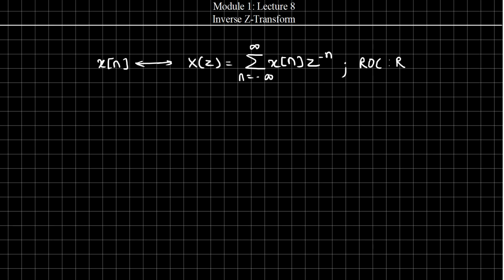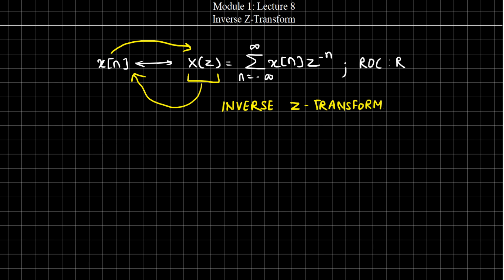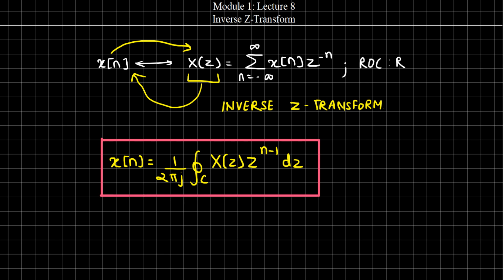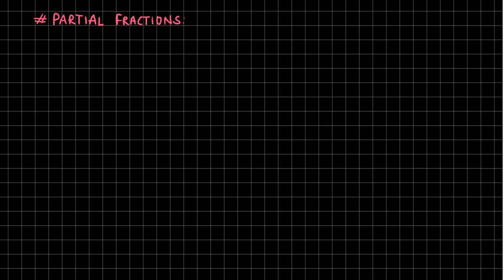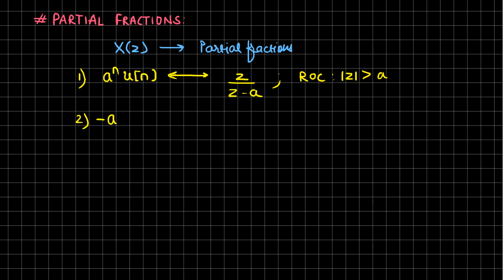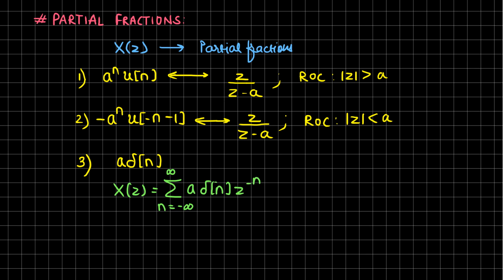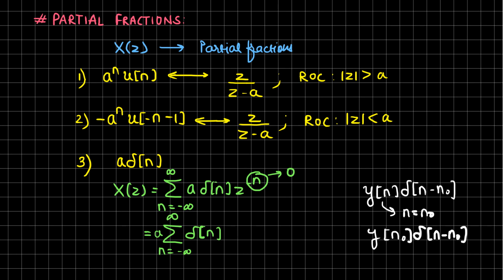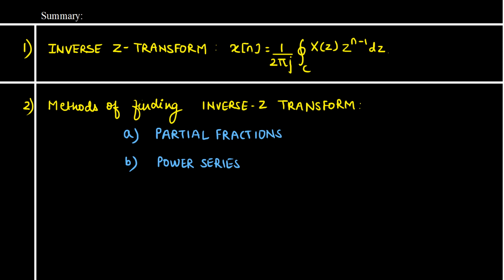Mod1 Lec8: Inverse Z-Transform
The video introduces Inverse Z-Transform.